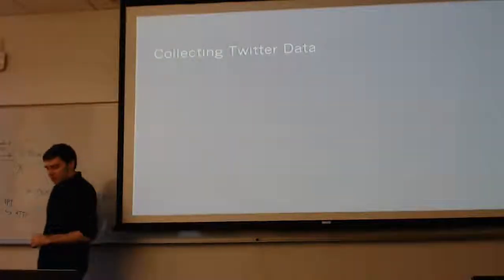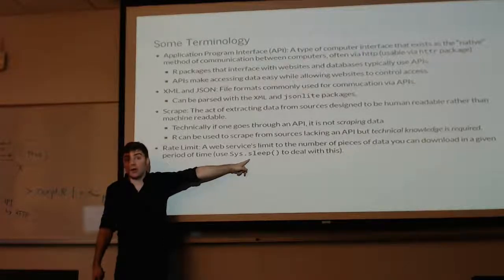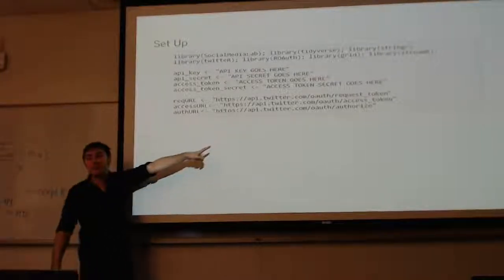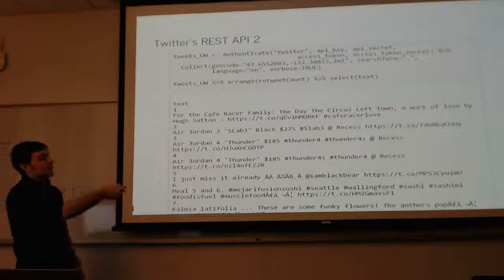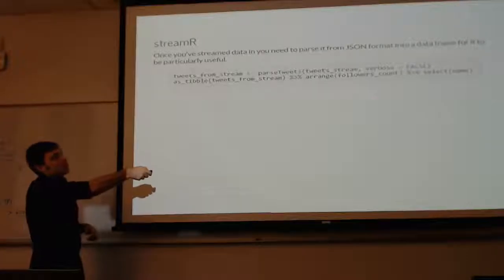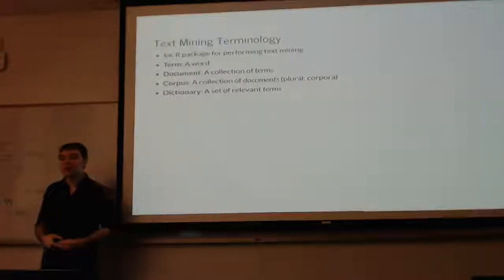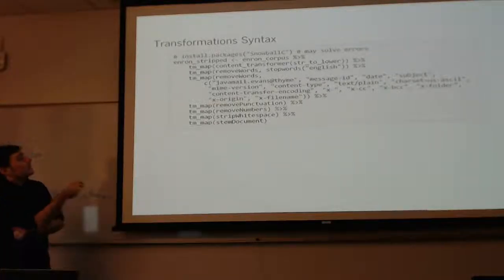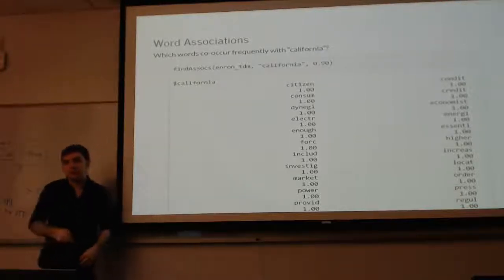CSSS508: Lecture 10: Social Media and Text Mining